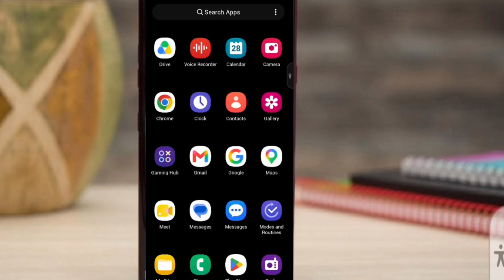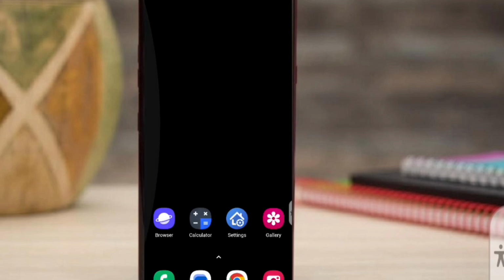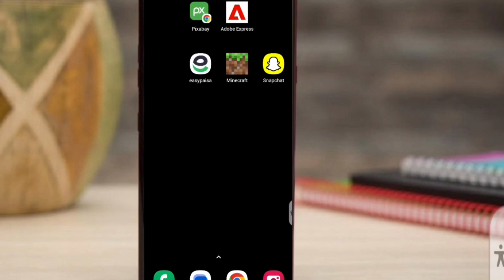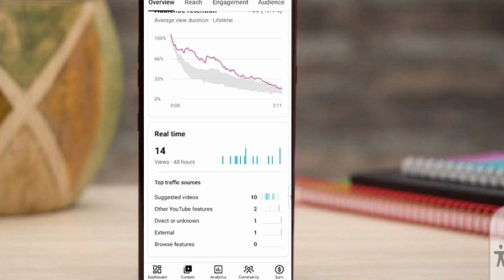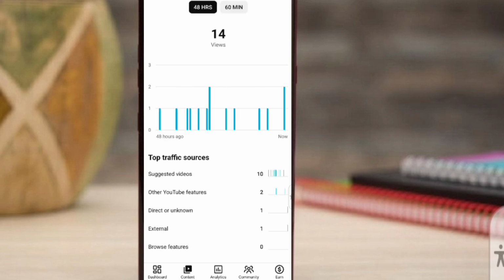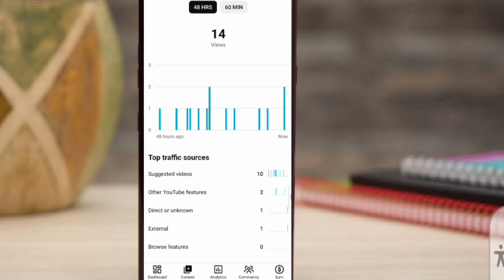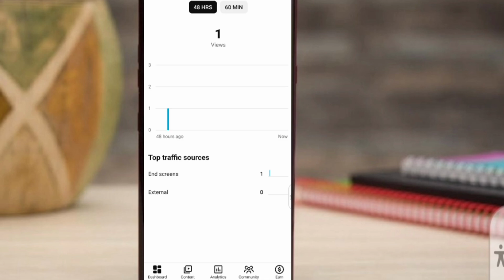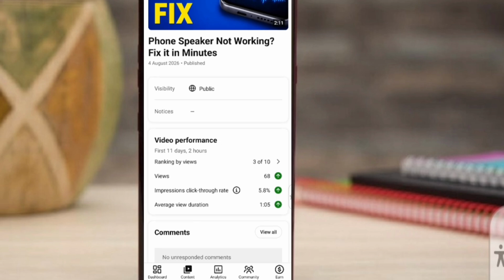How to Check Real-Time Views In YouTube Studio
Hii Everyone

Learn how to check your **real-time views in YouTube Studio** and see how your videos are performing right now. In this quick guide, I’ll show you where to find the **Real-time Analytics** section and check your views from the last 60 minutes and 48 hours.